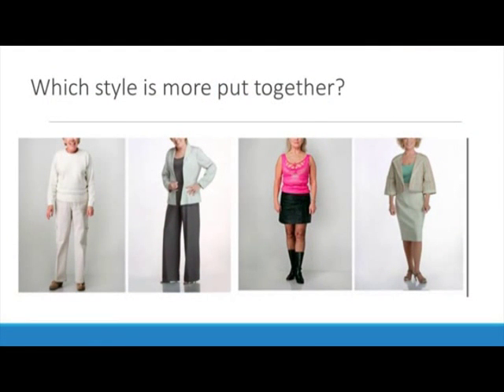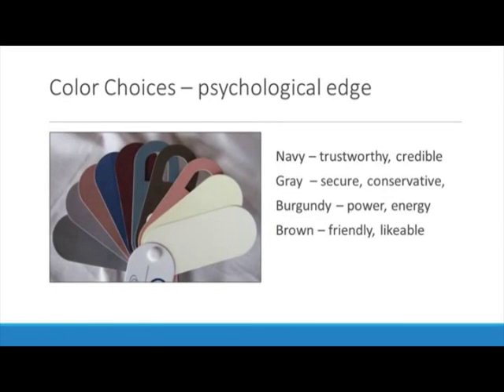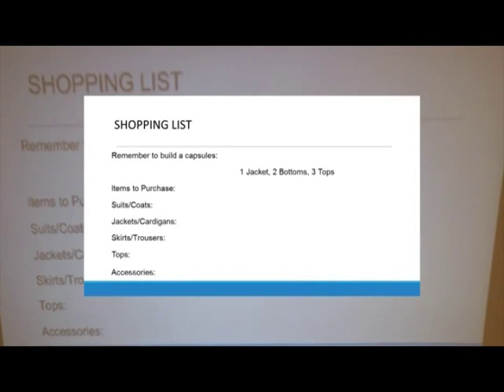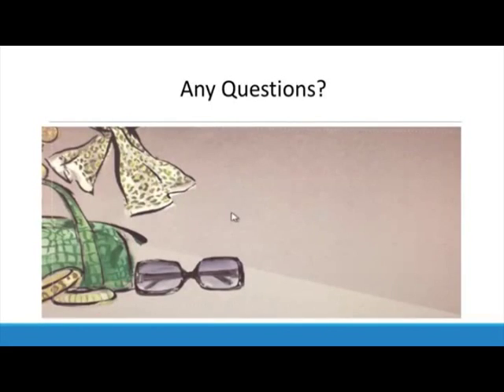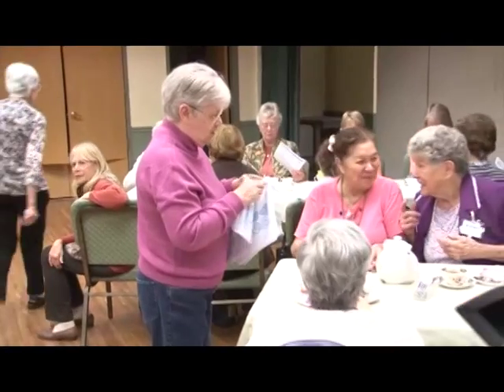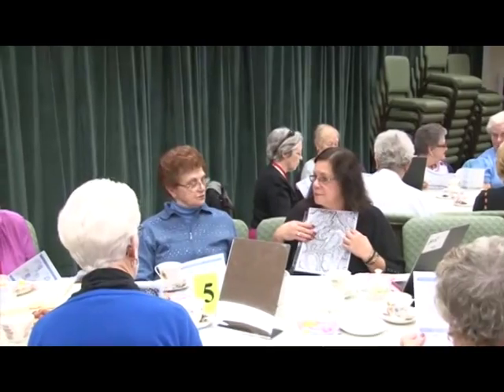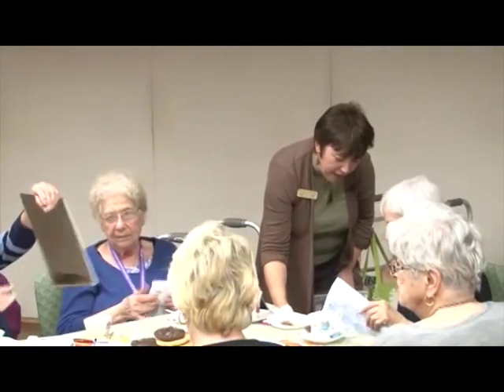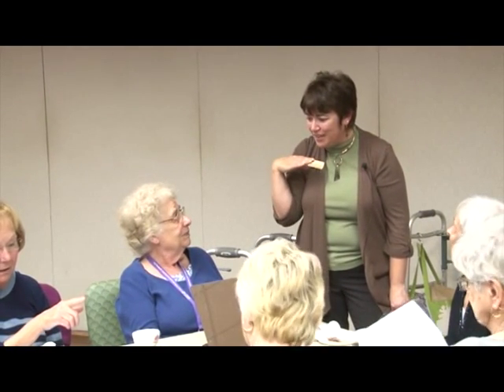Salem NH - Senior Tea Video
This Video gives a good overview of some of my services and how I can assist you in discovering your personalized image. Enjoy the journey and have FUN with it.